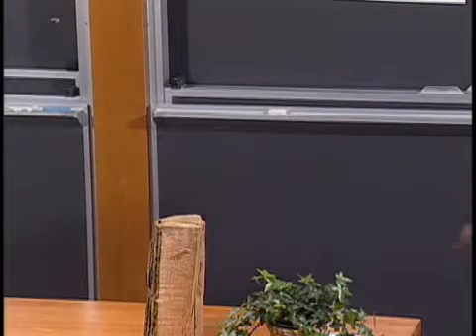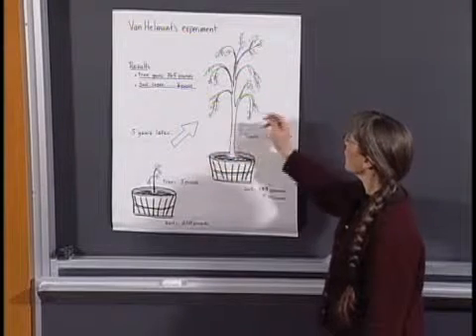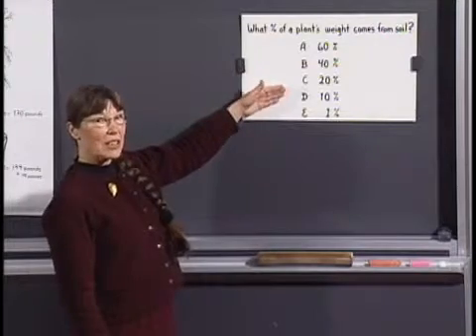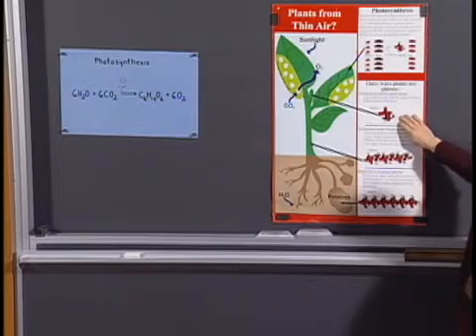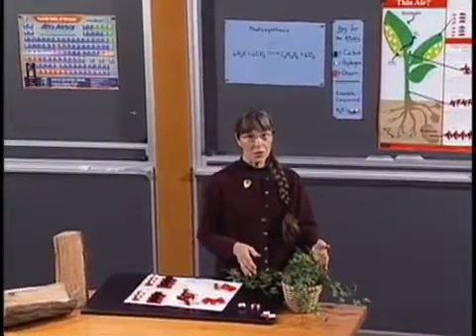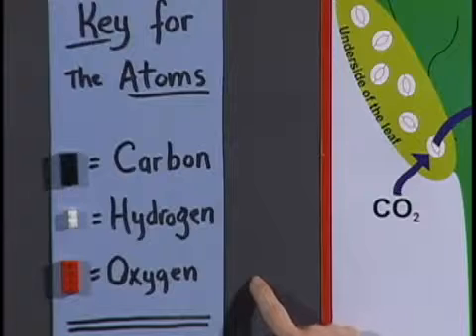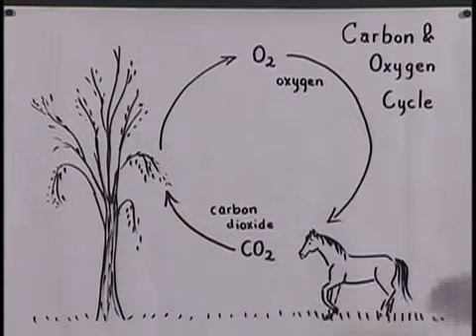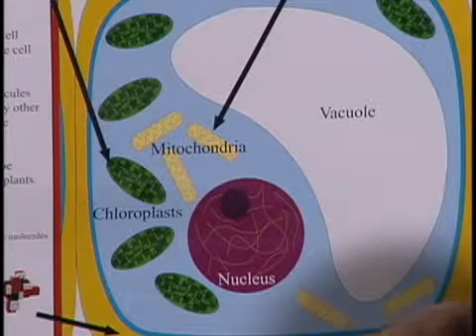Roots, Shoots, and Wood English, mp4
MIT video about photosynthesis.